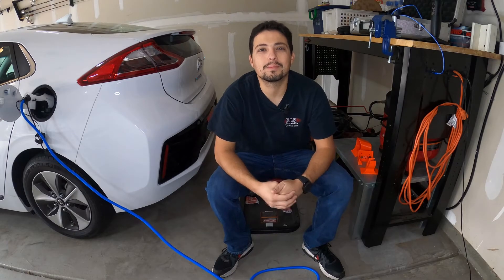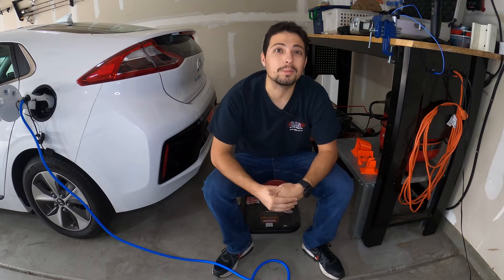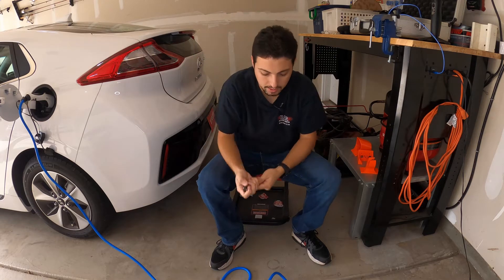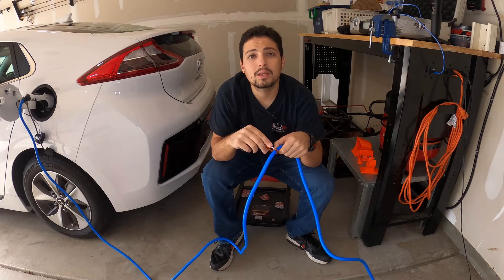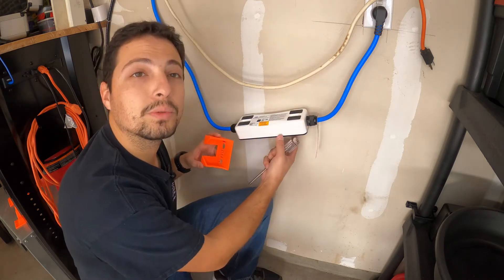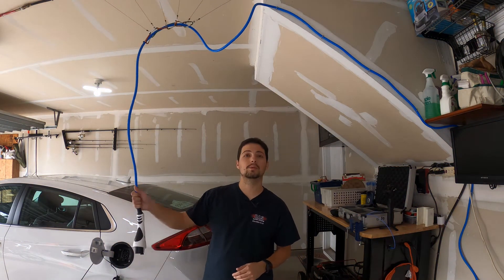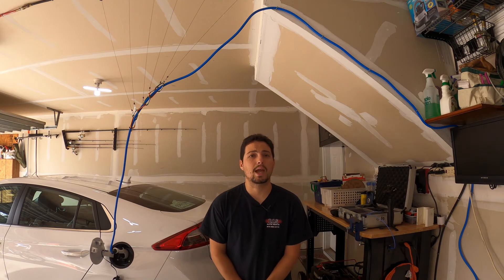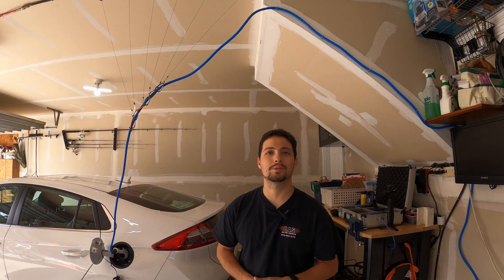EV Overhead Charging Solution For Your Garage For Less Than $5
My New Overhead EV Charging Cable Solution | Keep The Cable Off The Floor

In this episode we show you how to suspend your EV charging cable from your garage ceiling to prevent a trip hazard and clean up cable clutter. All for just $5.

Steel Staples - Might need different size depending on cable thickness